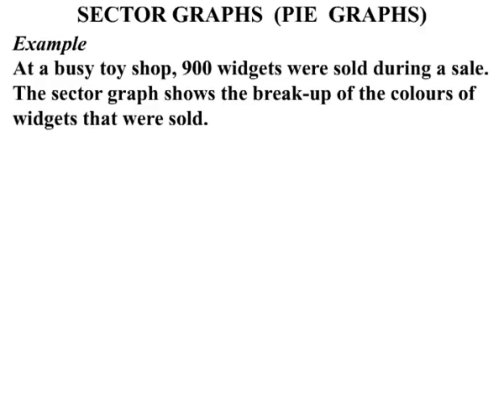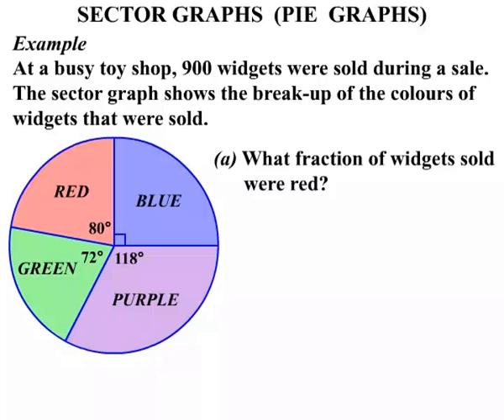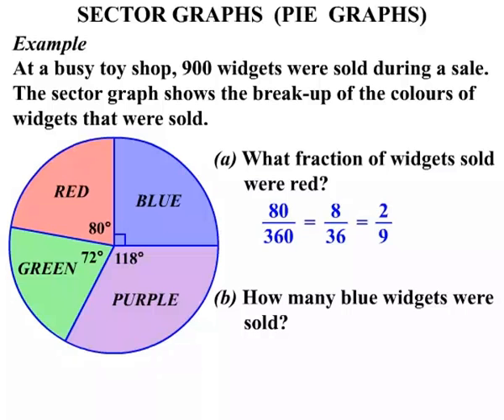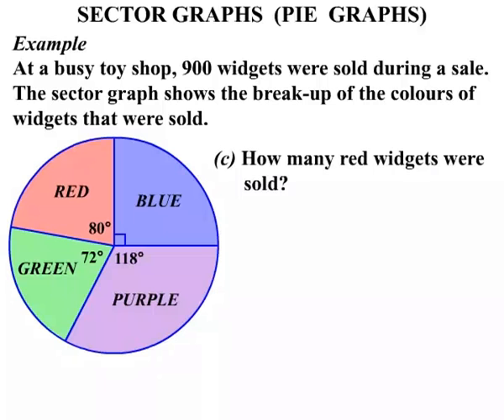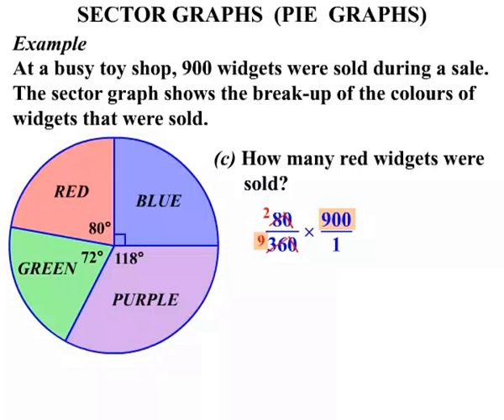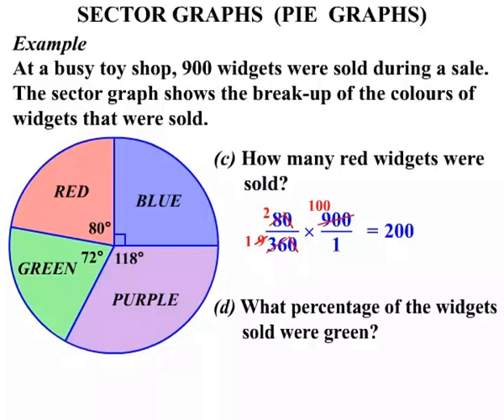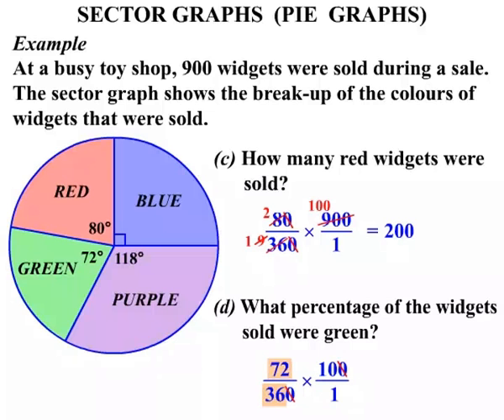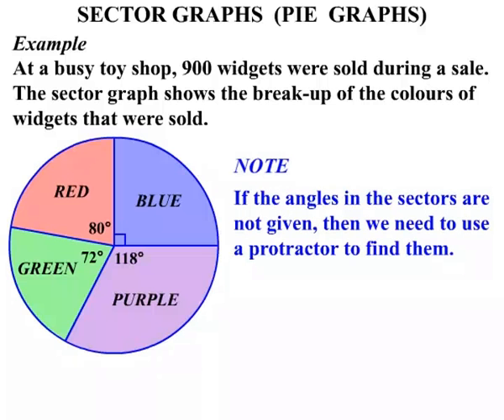Sector Graphs Pie Charts